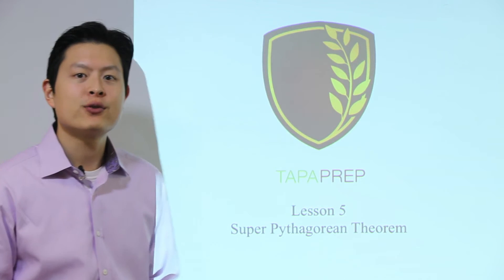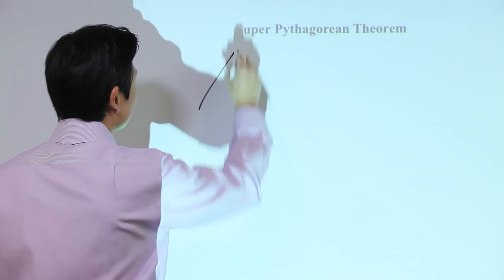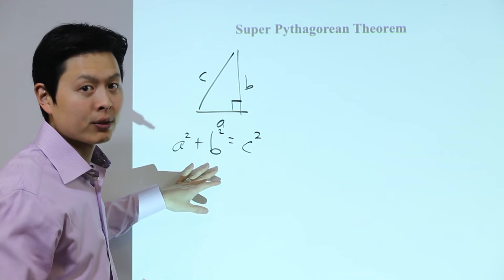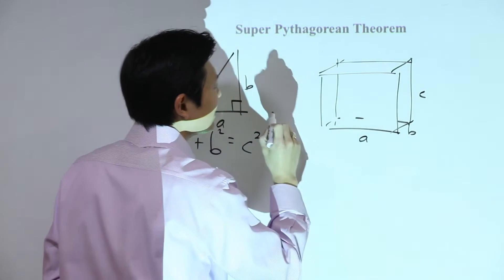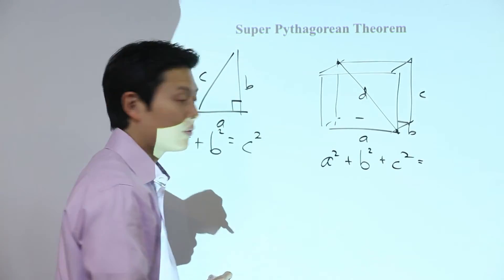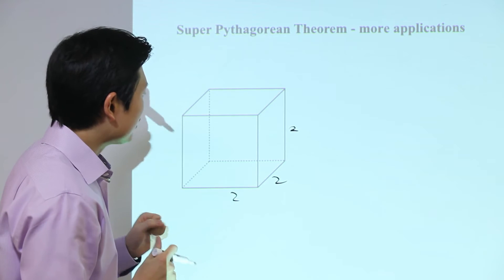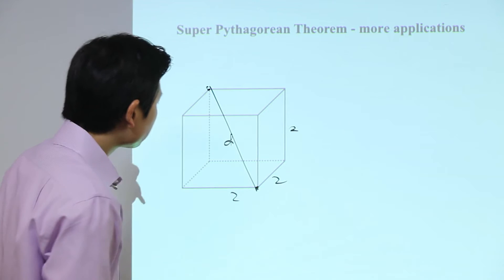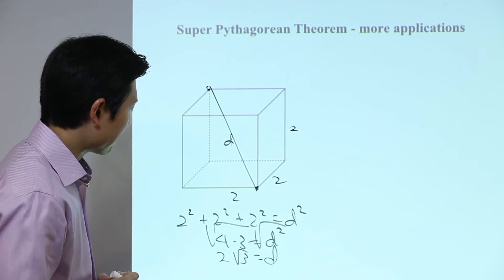SAT Math - Super Pythagorean Theorem PART 1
Visit us for more engaging lessons!